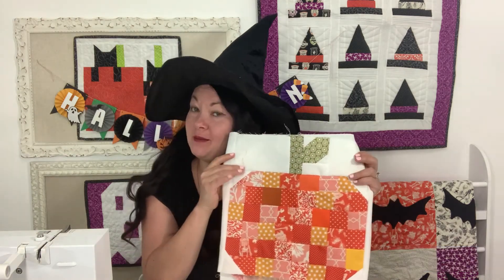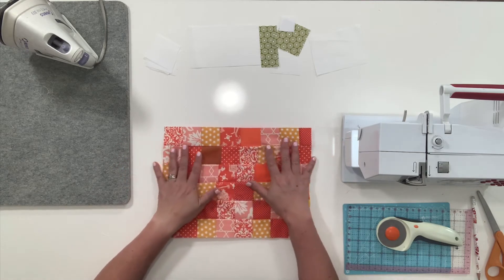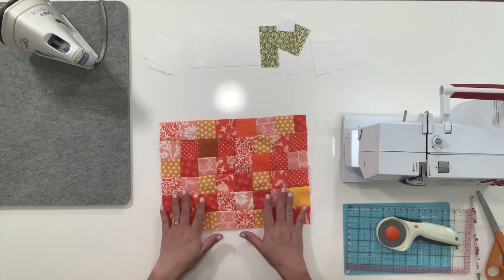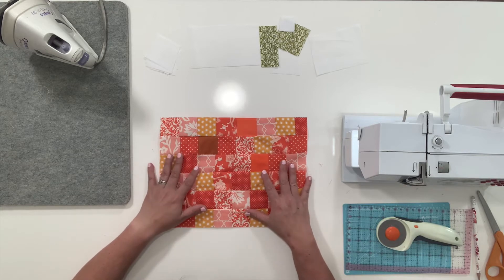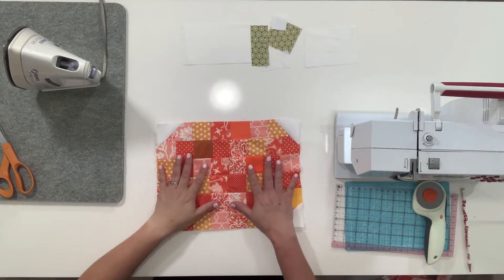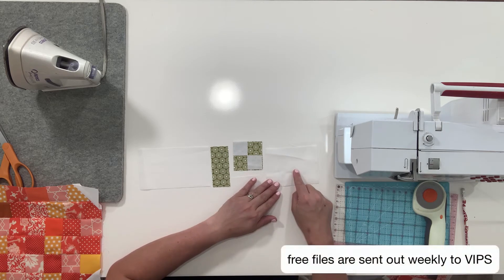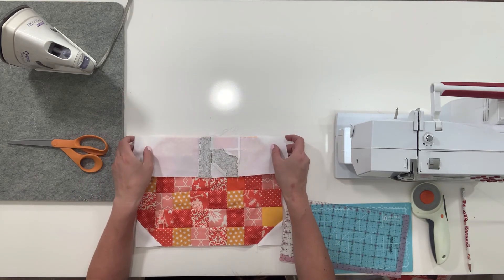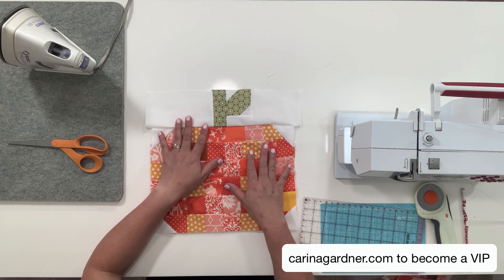Mini Block Pumpkin Quilt Block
Today I want to show you how to put together this mini blocks pumpkin quilt block! I sent the pdf out for free to my VIP Fabric Group. Freebies are sent out weekly! Hope you have fun making this!